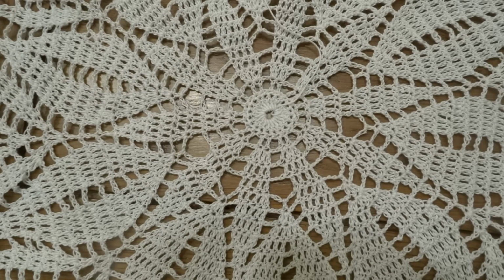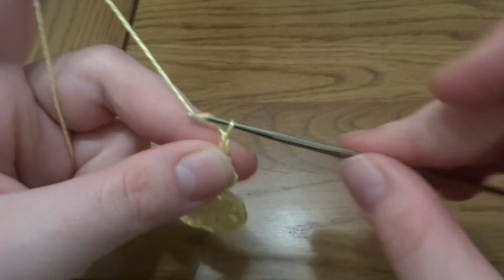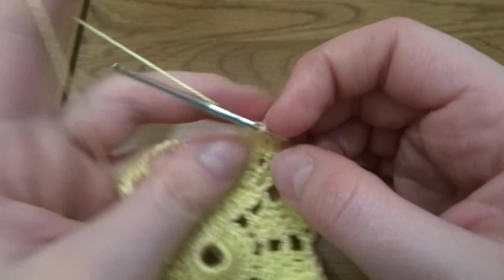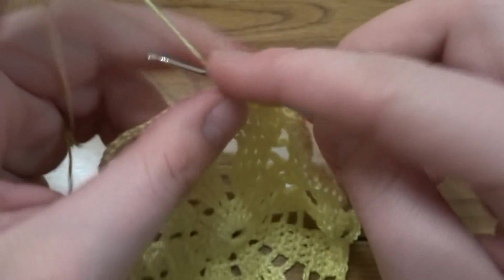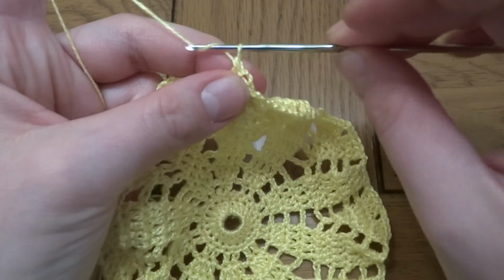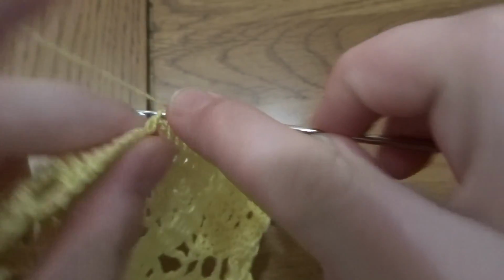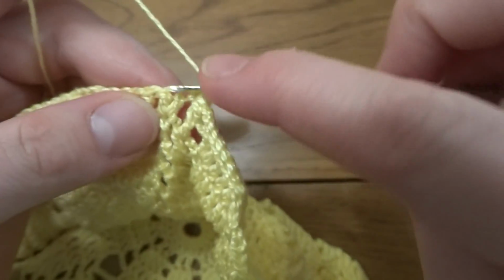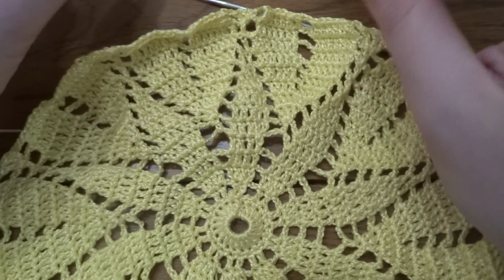How to crochet a doily - Part 1 of 2